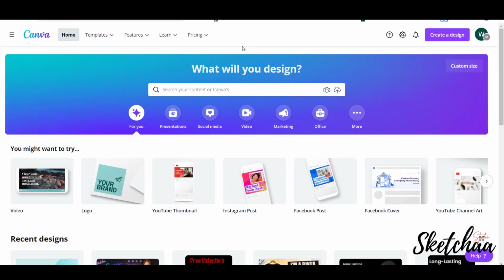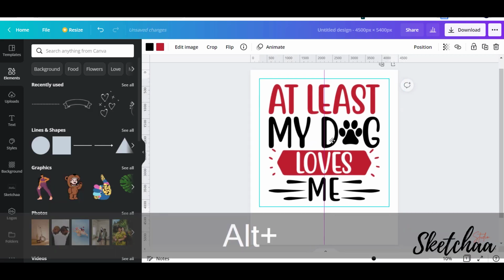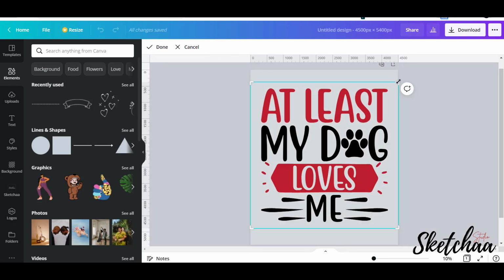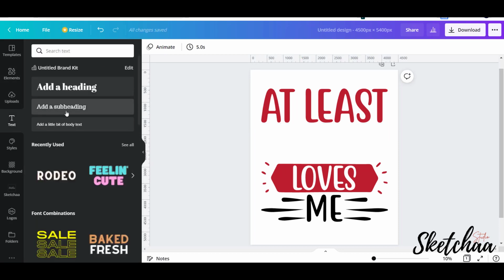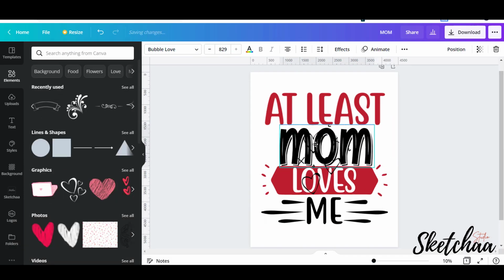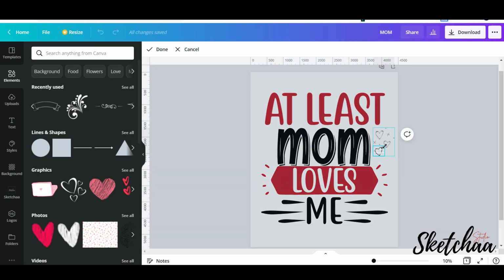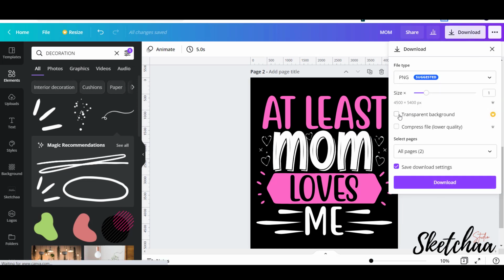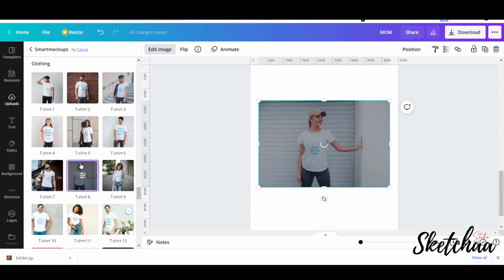Canva tutorial for beginners 2022 | Learn How to create Multiple Designs on Canva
Sketchaa Merch Design is where you can learn how to design T-Shirts and Merch, learn print on demand tips and tricks and find new ways and strategies to grow your POD and merch business. There are videos about Print on demand, Canva tutorial for beginners 2022, Canva T-shirt deigns, Adobe Illustrator T-shirt designs , How to design t-shirts in Photoshop, Merch Design tips and much more.

Sketchaa Merch Design is where you can learn how to design T-Shirts and Merch, learn print on demand tips and tricks and find new ways and strategies to grow your POD and merch business. There are videos about Print on demand, Canva T-shirt deigns, Adobe Illustrator T-shirt designs , How to design t-shirts in Photoshop, Merch Design tips and Canva tutorial for beginners 2022